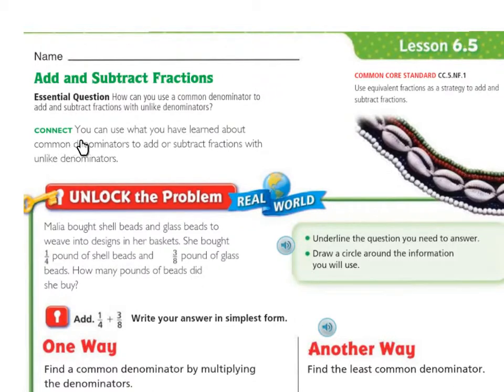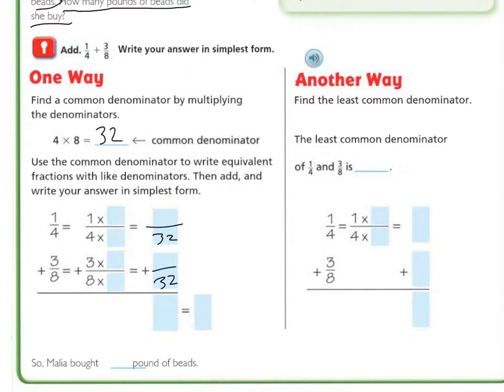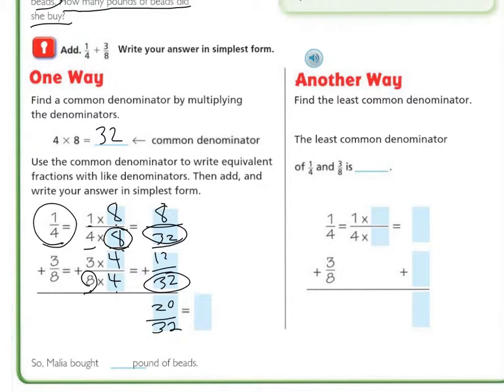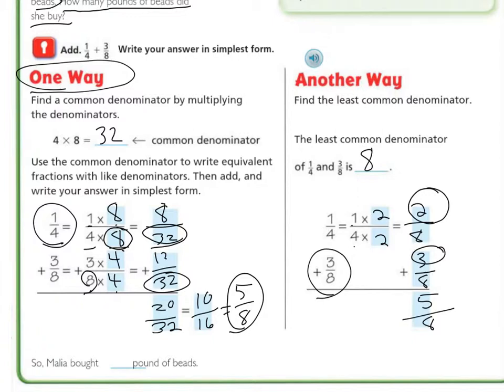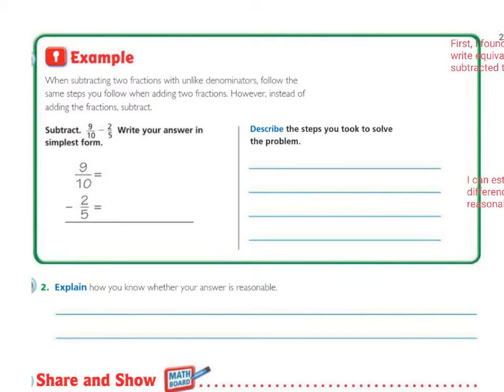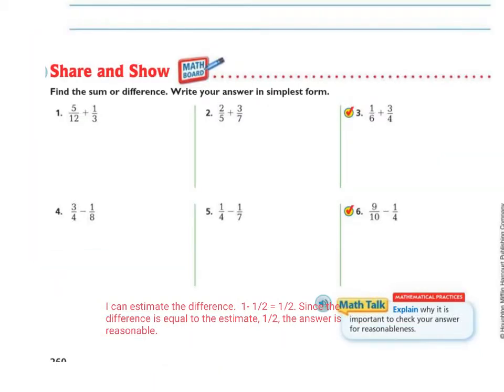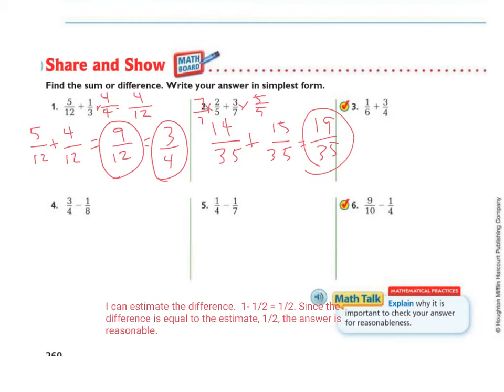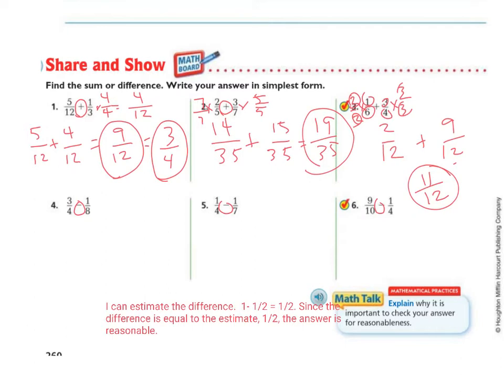5th Grade Go Math 6.5